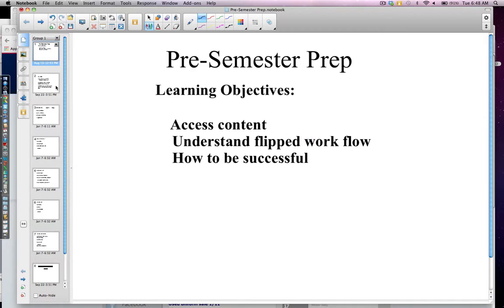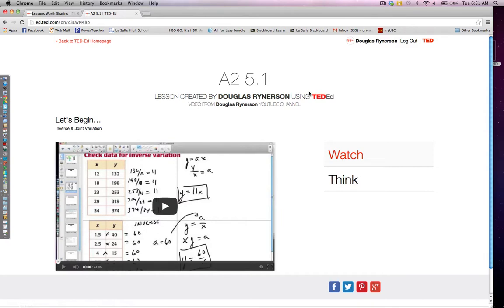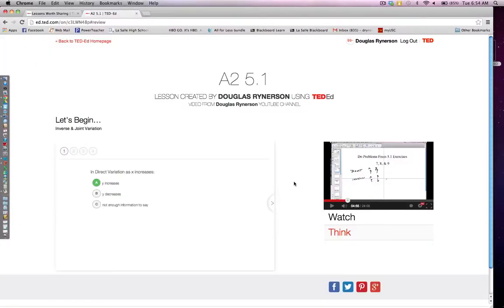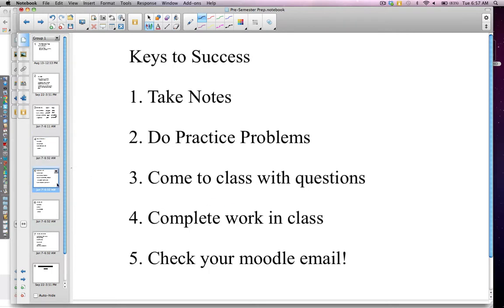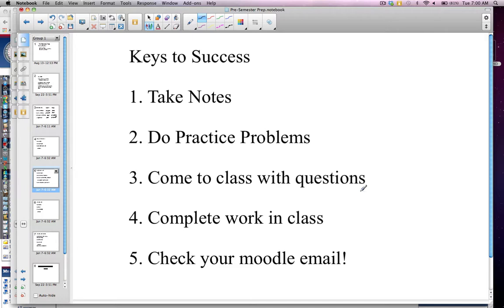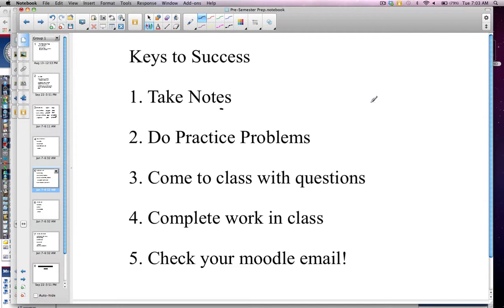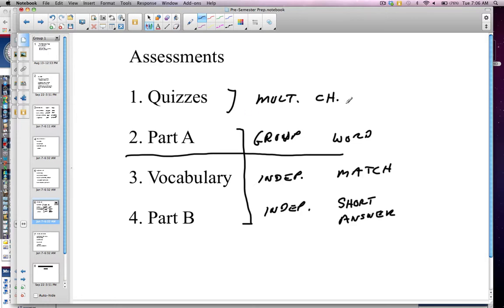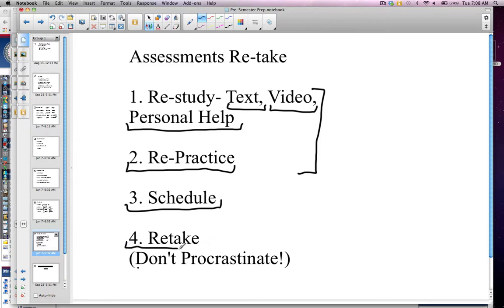Pre semester prep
Class description and structure for Mr. Rynerson's Algebra 2 Course